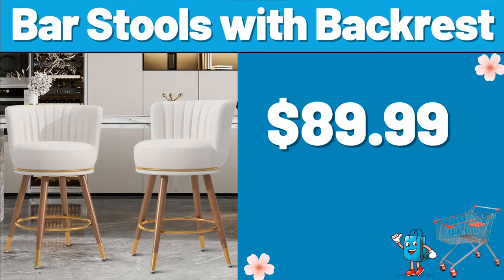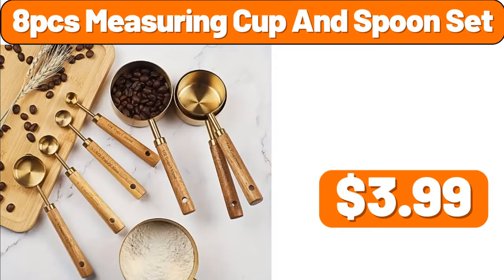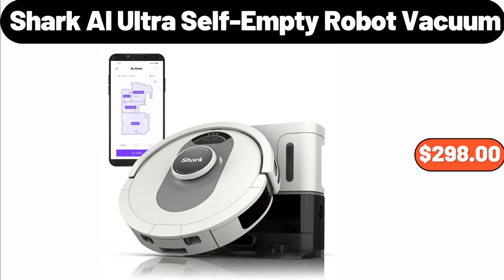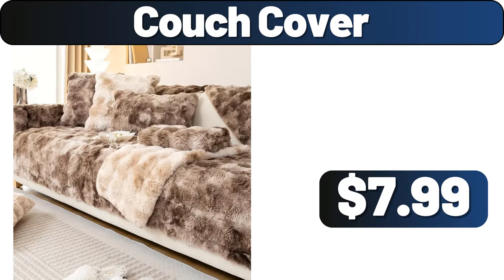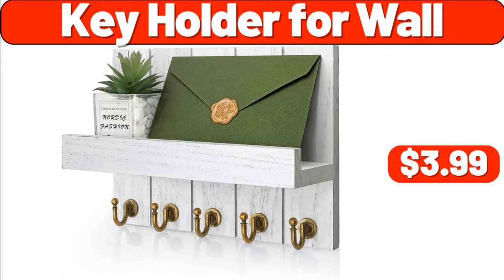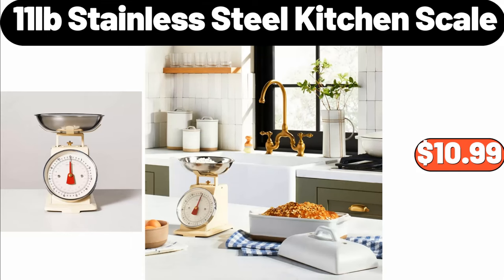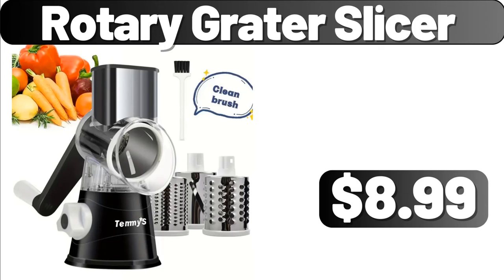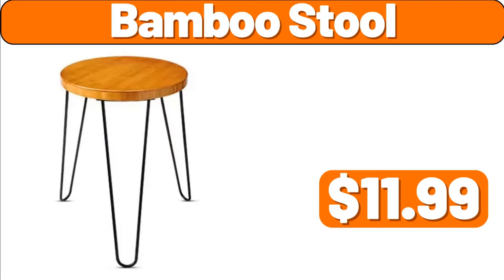ALDI -EXCITING NEW BULK FINDS|| LIMITED TIME & CLEARANCE FINDS aldi new shopping Save Money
Hello everyone, let's take a look together at the discounted products at aldı market, Bar Stools with Backrest, $89.99. Area Rug, $5.99, Don't forget to subscribe to the channel and like the video. 2pcs Spice Rack, $11.99. 6-Tier Rotating Bamboo Corner Shelf, $39.99. Sandwich Maker, $22.99. Storage Containers 4pcs, $12.99. 6 Tiers Pots Organizer, $5.99. 5-Piece Glass Food Storage Set, $13.99. 4pcs Plastic Lunch Box, $3.99. 10pcs Washcloth, $4.99. Hanging Bedside Storage Bag, $5.49. 3pcs Satin Duvet Cover Set, $12.99. Tea Bag Storage Case, $0.99. Ceramic Coffee Set, $31.99. Glass Cup, $2.29. Ceramic Egg Storage, Basket, $18.99. Children's Toys, Storage Rack, $28.51. Cereal Container, $7.99. Porcelain, Butter and Cheese Dish, $11.99. 7 piece, Bathroom Accessories Set, $34.99. Acacia Wood Cutting Board, $2.99. Body Sensor, Night Lamp, $12.99. Sandwich Maker , $11.99. Rack Organizer, $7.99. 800ml Large Capacity, Heat Resistant Glass Water Bottle, $11.69. Ceramic Vase, $16.99. 4pcs Throw Pillows, $3.99. Dish Rack and Storage Organizer, $8.99. New Portable Heater, $56.35. Ice Cube Trays Set, $3.99. Stainless Steel Food Tongs, $1.19. Double-Layer Dish Rack, $9.89. 21 piece Vintage, Floral Coffee Set, $39.99. Cute, Storage Organizer, $31.29. Modern 39-Inch, Console Table, $94.99. Bed Pillows Standard, Queen Size Set of 2, $28.99. Mini Storage Chair, $25.48. 2 piece, Ceramic Salad Bowls, $12.99. Nonstick Square Cake Pan, $5.99. Multifunctional Vegetable Cutter, $3.99. Large Sleeping Dens, $85.99. Plastic Storage Box, $2.99. Pot Mat, Placemat, $0.99. Snack Tray With Lid, $18.99. Stainless Steel, Mini Deep Fryer Pot, $18.99. Toilet Brush And Holder, $5.78. 4 Layer Plastic Foldable, Storage Box With Doors, $64.79. Stainless Steel Blender, $19.95. 8pcs Measuring Cup And Spoon Set, $3.99. Refrigerator Egg Storage Box, $7.99. Spice Jar With Lid, $4.99. Portable Small Humidifier, $8.49, Don't forget to mention what you think the prices of the products are in the comments section. Vintage Storage Jar With Lid, $19.48. Oversized Sweaters for Women, $16.99. 6pcs, Melamine Dinner Plate, $19.95. 2 Tier Tall Flower Pot Shelf, $32.99. 2pcs Modern Style, Coffee Table, $59.46. Nordic Flower Rack, $33.49. Infrared Air Fry, Toaster Oven, $79.99. Silicone Large Baking Mat, $5.99. Nordic Boho Style, White Ceramic Vase, $25.99. Wall Hanging Flower Pot, $4.99. BETTY CROCKER, Gingerbread Cookie Mix, $2.72. Carr Valley, Artisan Cheese, $3.99. Ceramic Mugs, Set of 4, $11.99. Christmas Tree Santa Candy Bowl, $14.98. Plus Size Casual Cardigan, $31.99. 3pcs Christmas Theme, Duvet Cover Set, $19.99. Cold Press Juicer, $55.99. 3 pieces, Pattern Bedspread Set, $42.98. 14-Piece Dishwasher Safe, Knife Set, $28.99. Omelet, Steak Frying Pan, $14.99. Temperature Control, Smart Mug, $19.95. Countryside Creamery, Spreadable Butter, $2.29. Electric Coffee Mug Warmer, $12.99. Glass Jar Candy Dispenser, with Scoop and Stainless Steel Lid, $7.99. 2 In 1 Oil Sprayer Bottle, $7.99. Stainless Steel, Lunch Flask With Handle, $7.99. FERRERO ROCHER, Fine Hazelnut Chocolates, $4.39. 3 Tiers Bamboo Wood Rack, $18.99. Automatic  Coffee Machine, $34.99. Leaf Shaped Soap Box, With Deer Decoration, $5.99. Electric Beverage Warmers, for Office Home Desk Use, $19.95. 3 Piece Sheet Set, $18.99. Microsoft Xbox Series S, $279.99. Quartz Blue Dial Ladies Watch, $41.99. Mini Food Chopper, $9.99. Velvet Swivel, Bar Stools Set of 2, $149.99. Frito Lay, Flavor Mix Variety Pack 28 count, $14.98. 4-Tier Accessory Shelf, $14.99. Bedside Table with 2 Drawers, $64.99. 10 piece tri-Ply Stainless Steel, Cookware Set, $124.99. Shark AI Ultra Self-Empty Robot Vacuum, $298.00. Crofton Imperfect Oblong Wood Bowl, $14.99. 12 Inch, Electric Griddle and Pizza Maker, $32.99. Countertop Revolving Spice Jar Organizer, $14.98. Reusable Bowls Starter Set, 3 pack, $29.98. Glass Cookie Jar, with Airtight Lids Set of 2, $13.99. Nespresso VertuoPlus, Single-Serve Coffee Maker and Espresso Machine, $144.99.